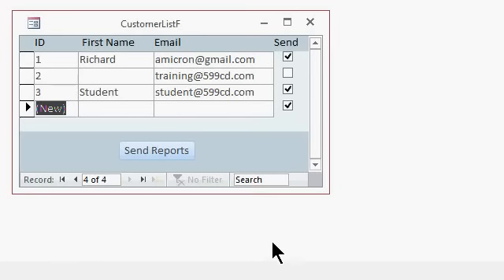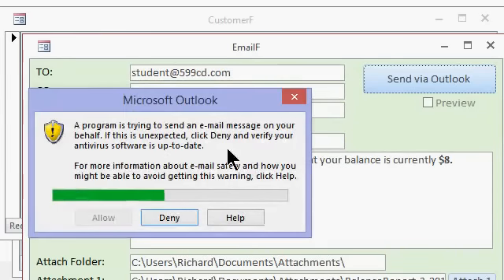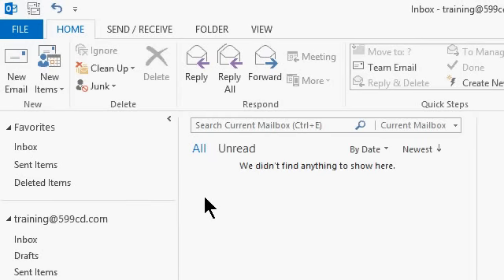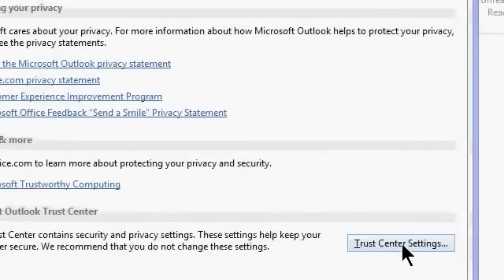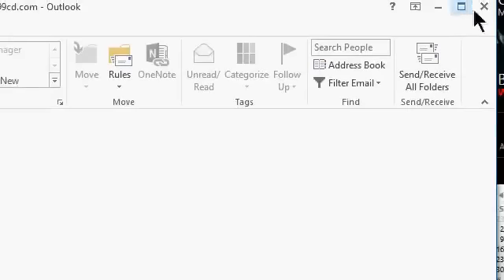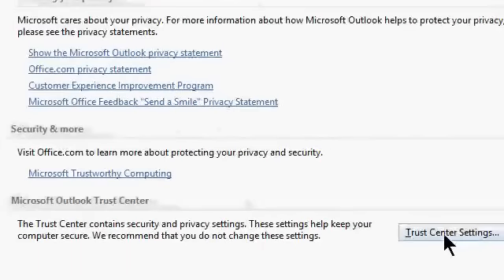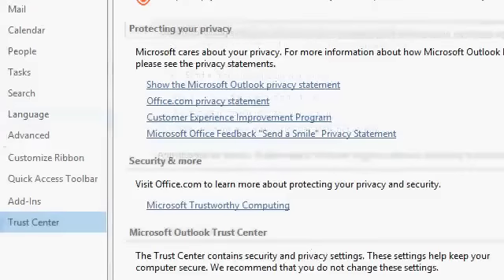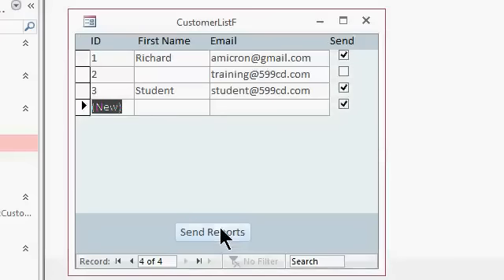Disable Outlook Security Warning when Sending Email via Microsoft Access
NEW! See my updated video for sending Email using Access and Outlook - includes a NEW trick for bypassing the security warning.

Have you ever tried to send email from Microsoft Access using Outlook, only to get the dreaded Outlook Security Warning? This makes it almost impossible to send multiple (bulk) emails because you have to click "Allow" every time you send an email. In this lesson, I'll show you how to disable this email security warning. You can learn a LOT more about sending email with Access (with and WITHOUT using Outlook) in my Access Email Seminar